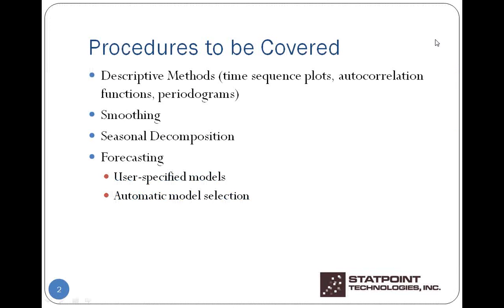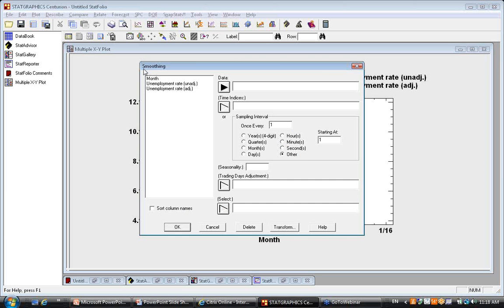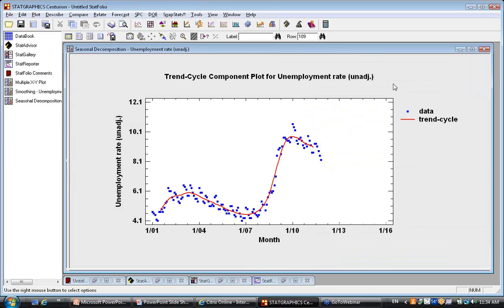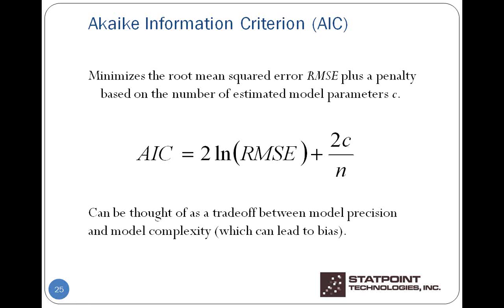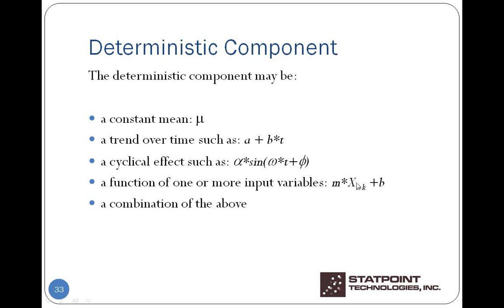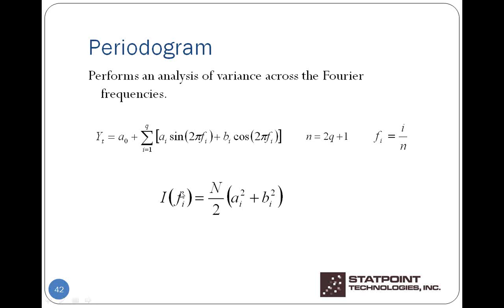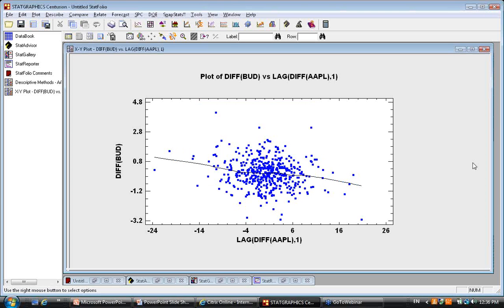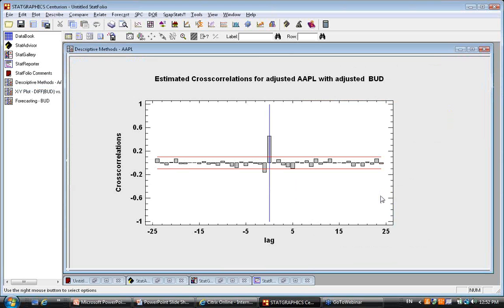Time Series Analysis Webinar by Statgraphics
Statgraphics:  Time Series Analysis Webinar - This webinar deals with the analysis of sequential time series data. It covers the Descriptive Methods, Smoothing, Seasonal Decomposition, and Forecasting procedures. Special emphasis will be given to the use of Statgraphics' automatic model-selection methods for forecasting both seasonal and nonseasonal data.

To access the slide presentation PDF and/or associated data files, please